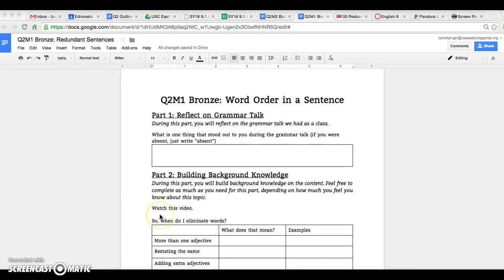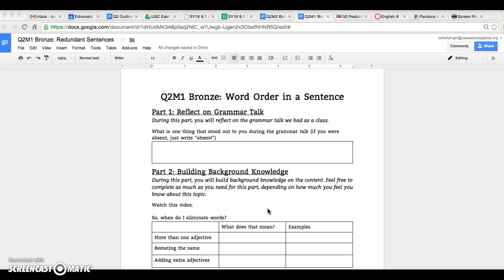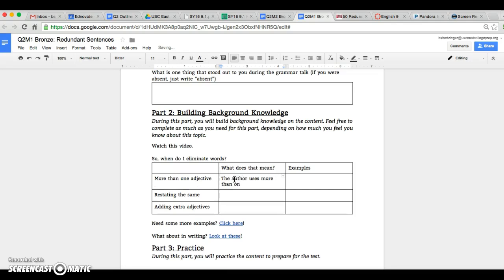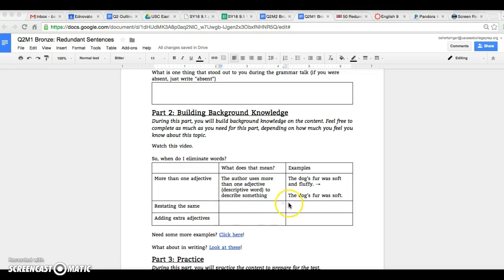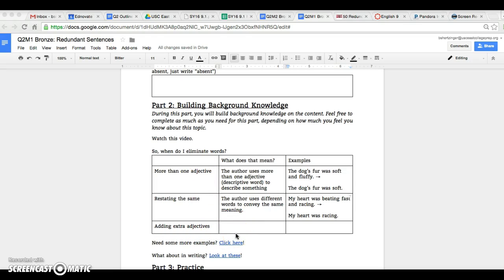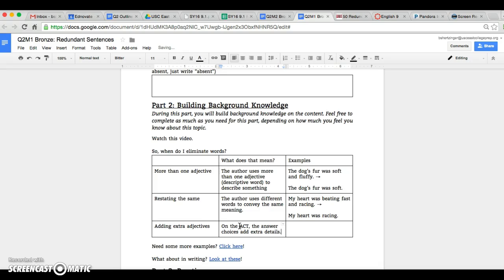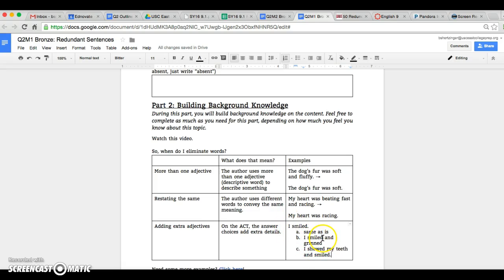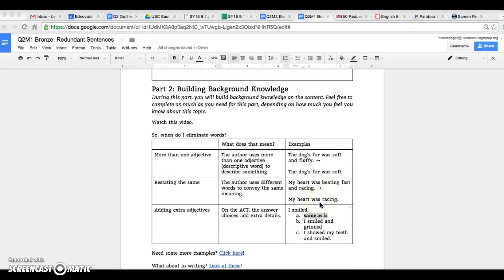redundant words part 2